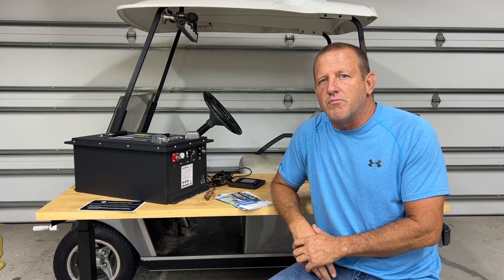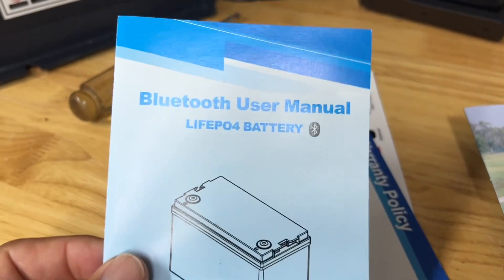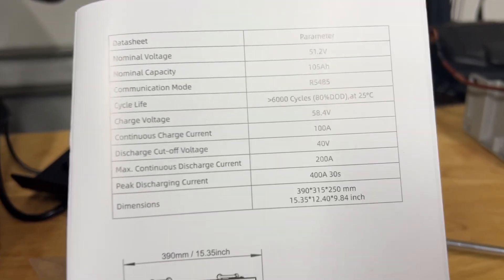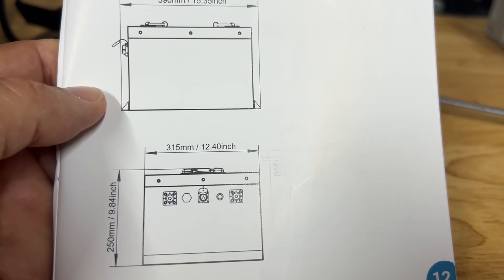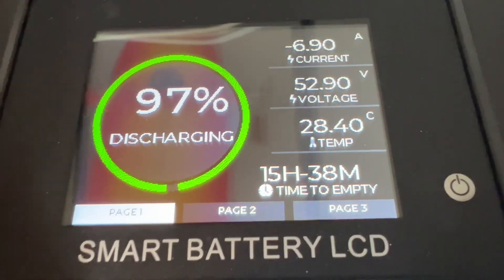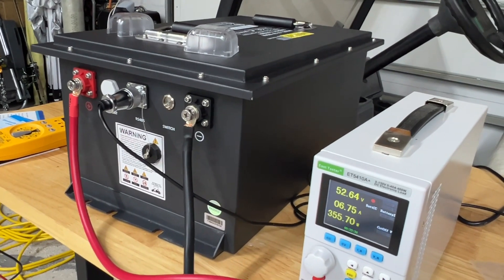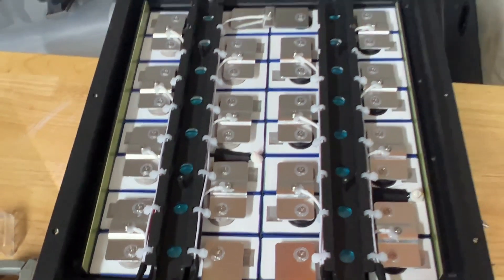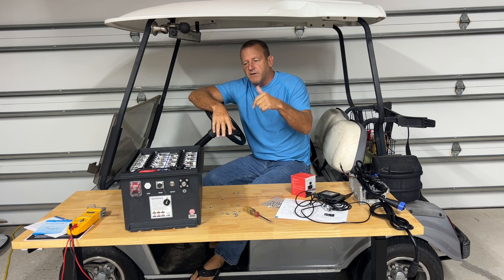AOUSK 48V Golf Cart Battery Review -Specs, Test, & Honest Opinion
⚡ AOUSK 48V Golf Cart Battery Deal! ⚡
⏰ Starts: August 16, 2025 at 10:00 PM PDT

✅ This code is limited-time, so grab it while it lasts!

Looking for a powerful and reliable 48V golf cart battery? In this video, I review the AOUSK 48V Golf Cart Battery, covering the key specs, performance, and what you need to know before buying. I’ll go over installation, build quality, and real-world capacity so you can decide if this battery is right for your golf cart, solar project, or DIY power setup.